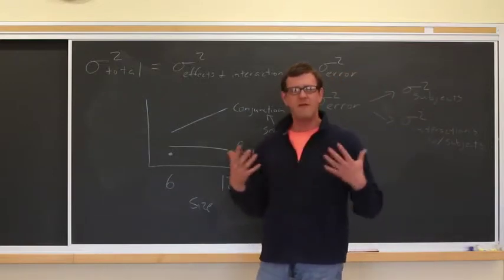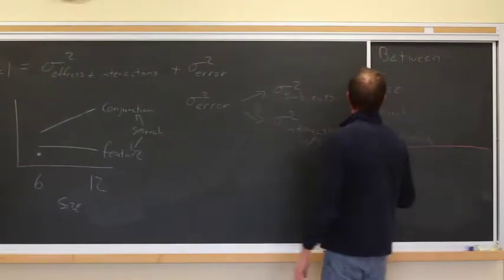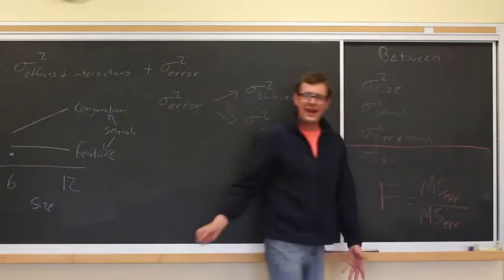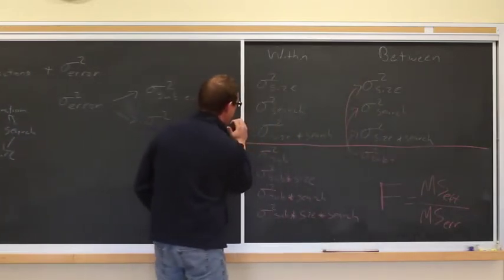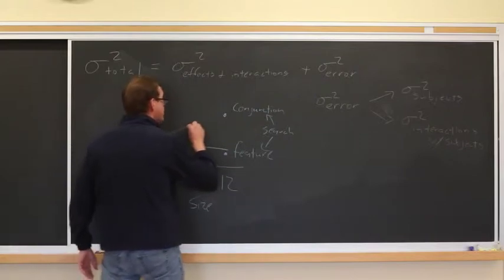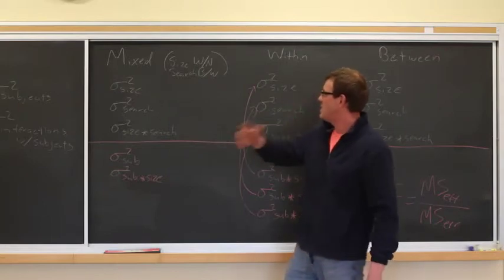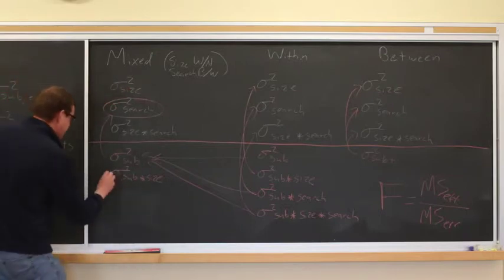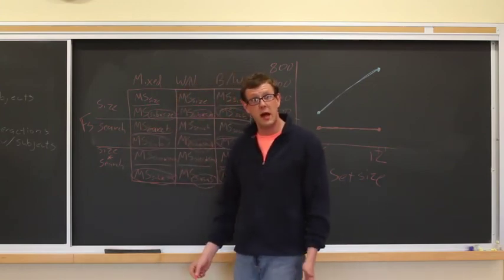Intro to Lab Res Methods in Psych 20-21 03 Between, Within, and Mixed Designs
After covering effects and interactions involving subjects, we're in an excellent position to understand the differences between between-, within-, and mixed-subjects designs and how to compute F-statistics for the effects and interactions in these designs with appropriate error terms.